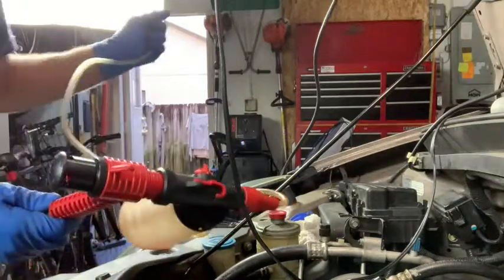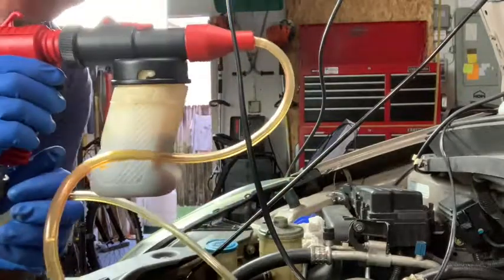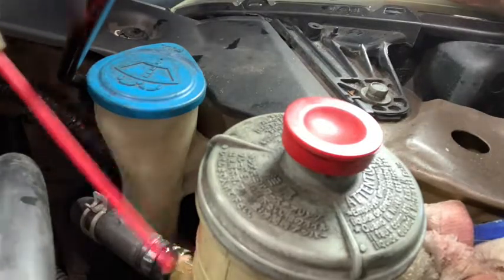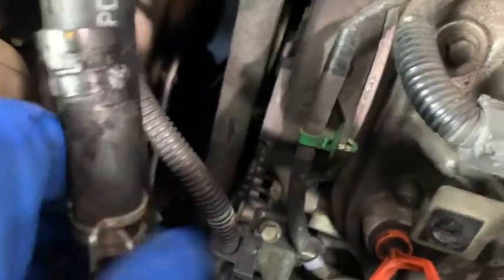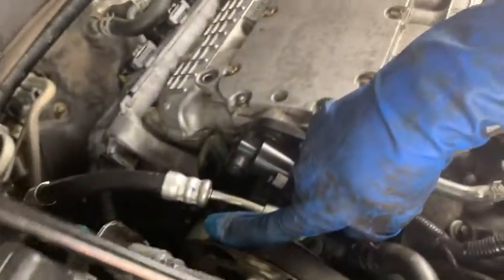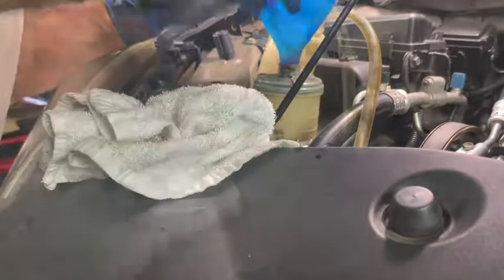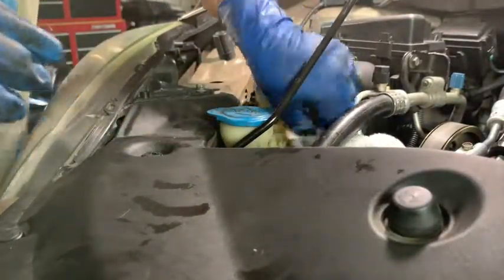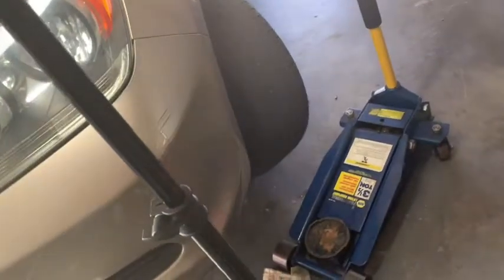Power Steering Fluid Flush Honda odyssey 2005 To 2010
In this video, I will show you how to flush your power steering system  on Honda Odyssey 2005 to 2010 models. This will also be similar on other models. This flush includes your power steering pump, rack and pinion, and all hoses.

Always use safety precautions, protective wear, and refer to manuals, other websites, books, or advice for projects contained on this website or in these videos. The videos are to be for learning purposes, but not guarantees, solutions, or answers. Always use precaution and safety in every project that you do. Fix It John recommends using safe practices when working on any project in every aspect. Any damage, loss, or injury resulting from improper or incorrect use of equipment, tools, etc., or from the information contained in the videos at Fix It John or on fixitjohn.net is the sole responsibility of the user and not Fix It John.